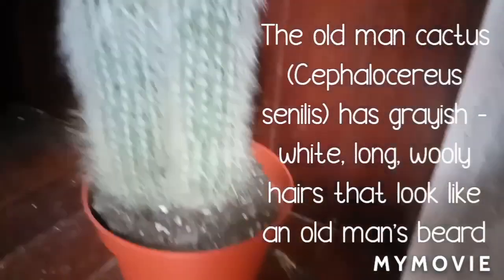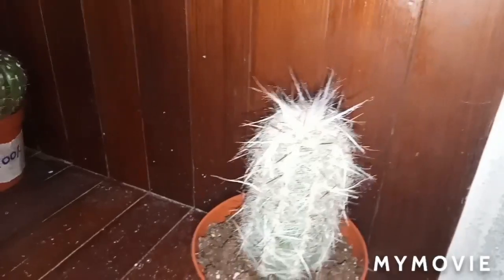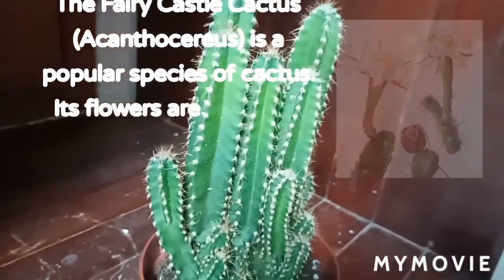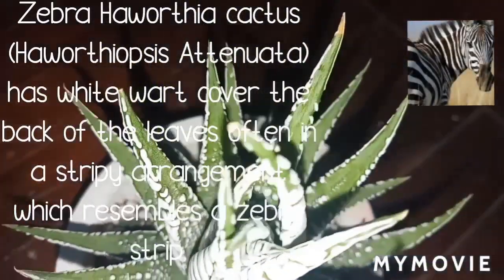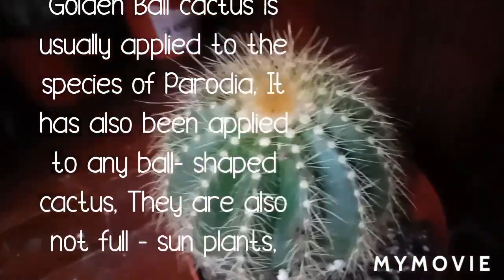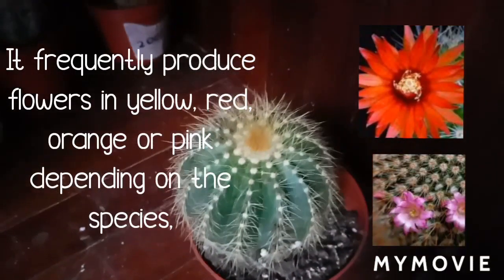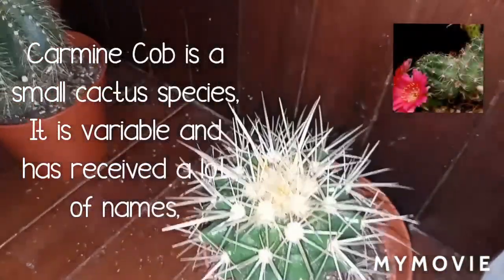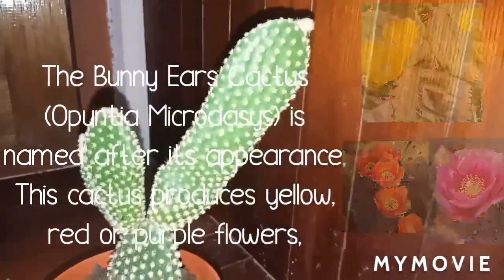Different Funny Names of Garden Cactus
In this video shows different Funny Names of Garden Cactus